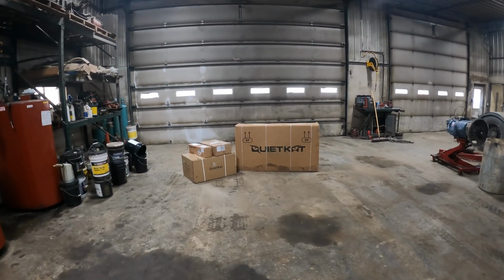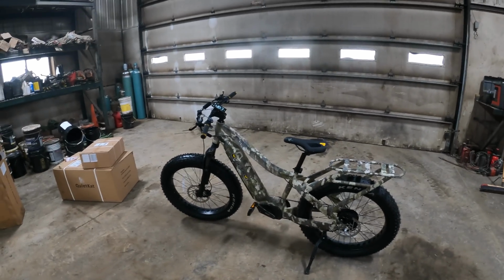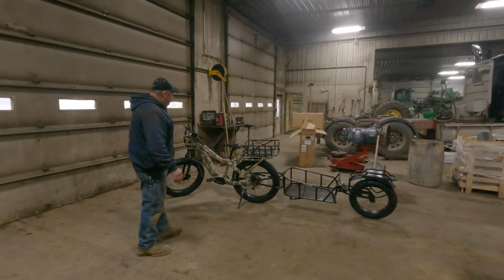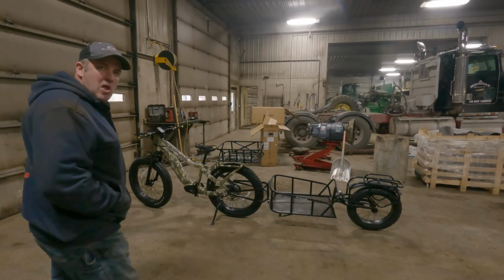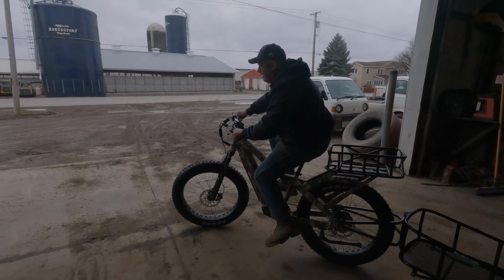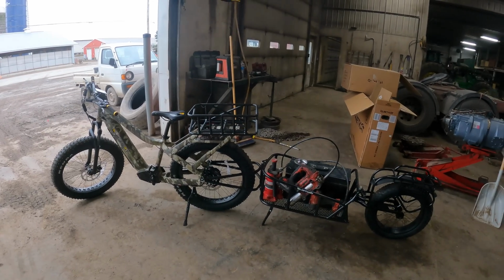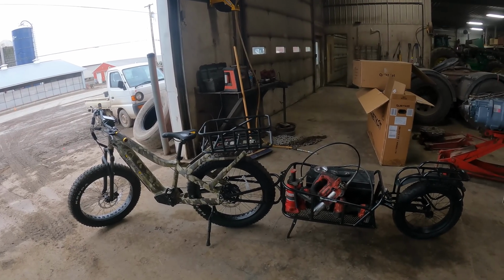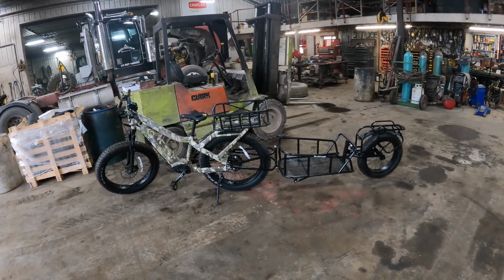My New Service Truck…QuiteKat Ranger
Quite Cat Ranger E-Bike